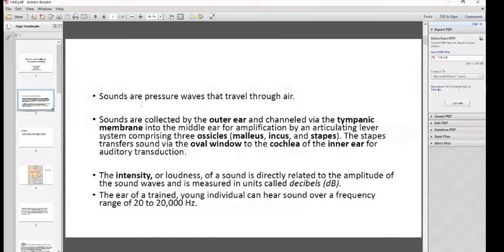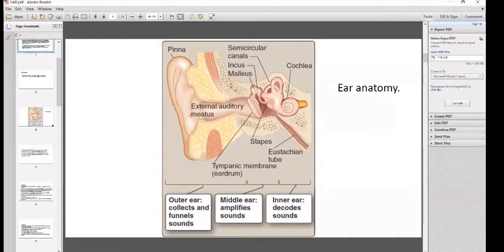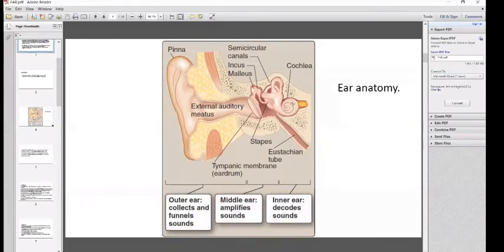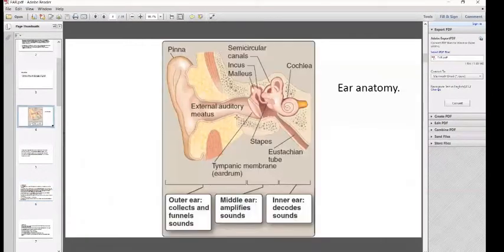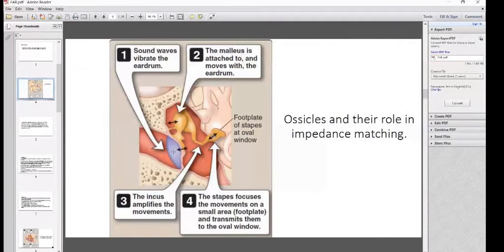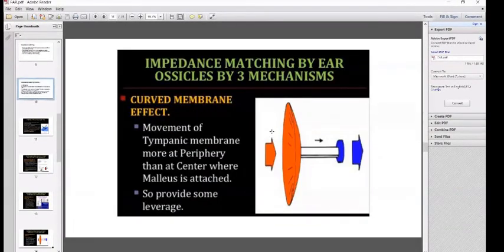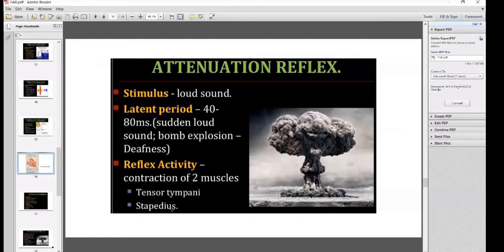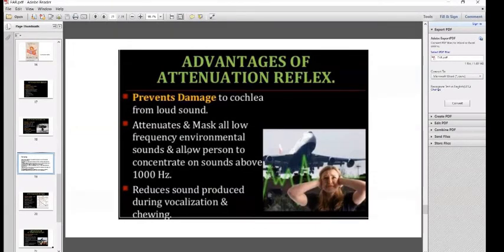4-External ear and middle ear impedance matching